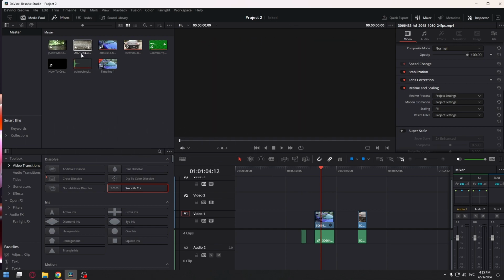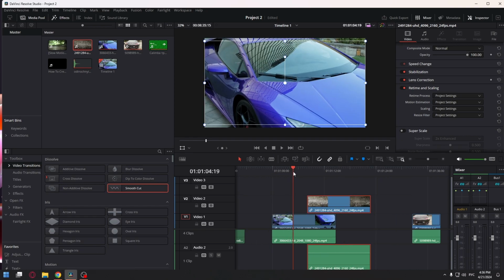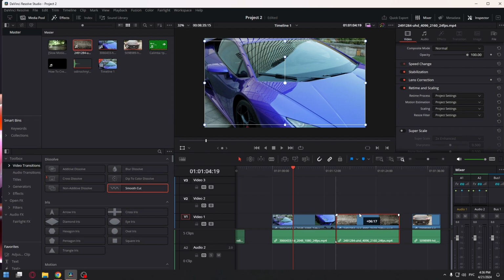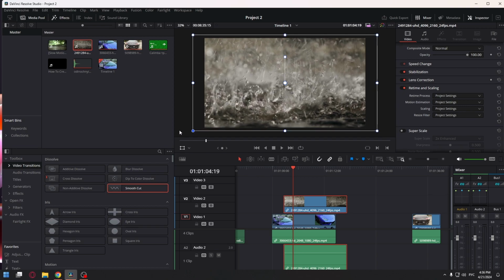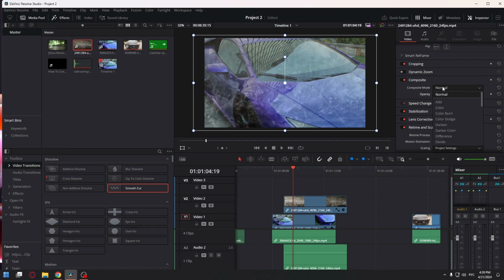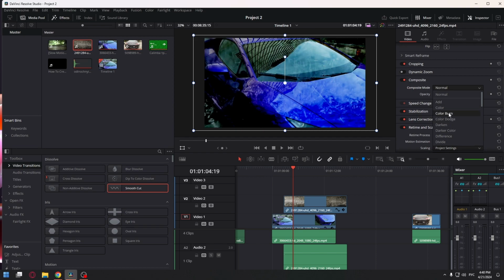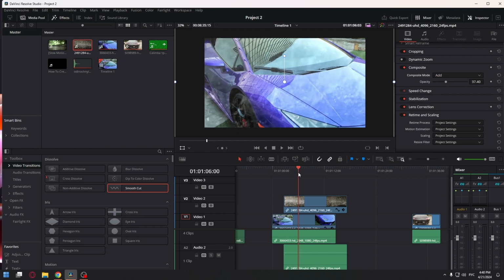How To Splice Videos In Davinci Resolve 18 | How To Merge Clips In Davinci Resolve 19 Combine videos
tutorial davinci resolve